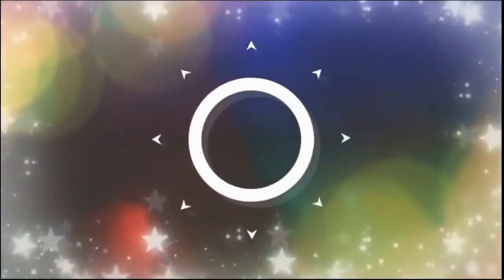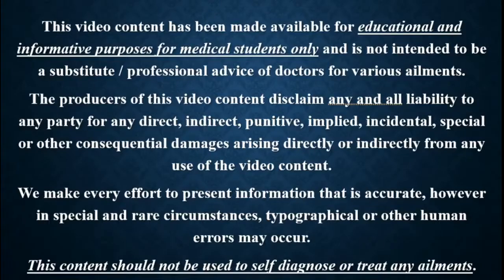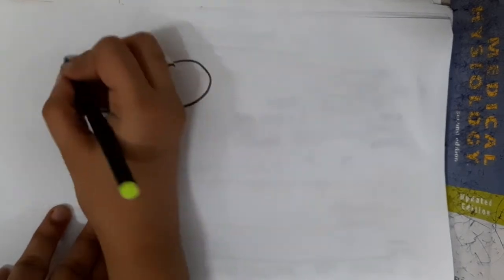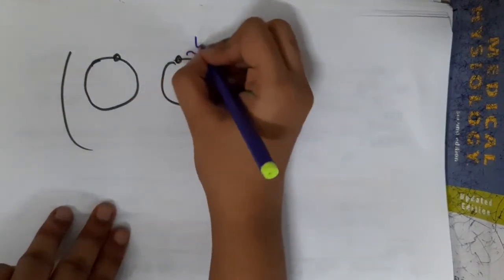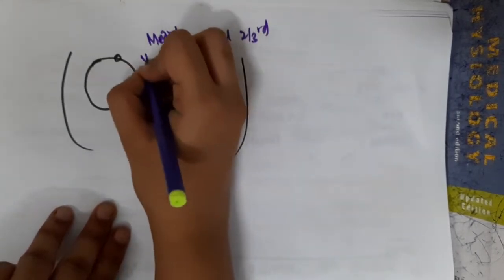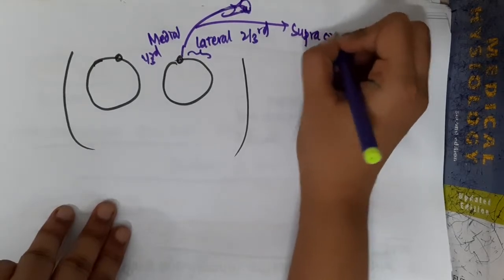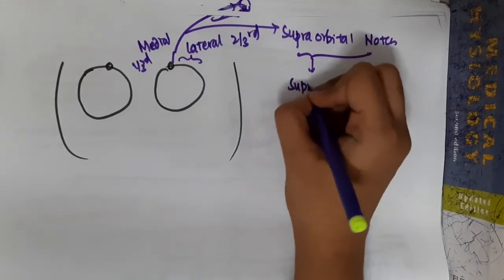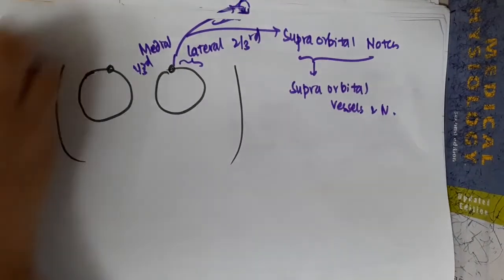11 1 supra orbital notch mp4 || Anatomy